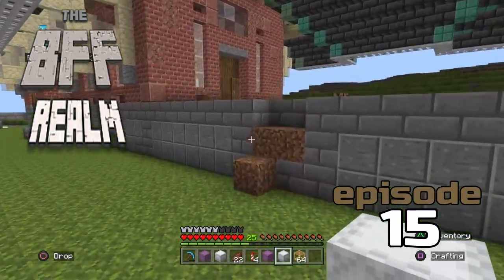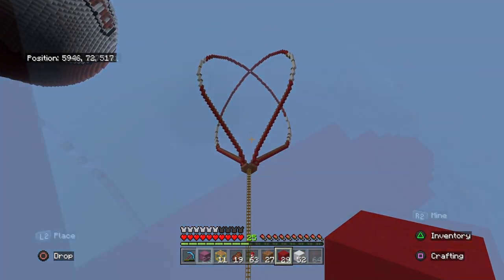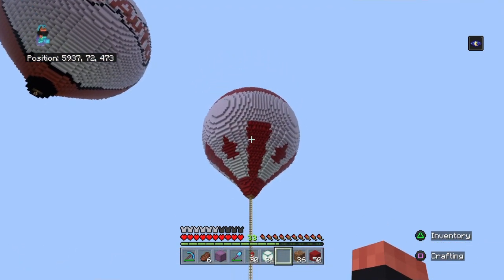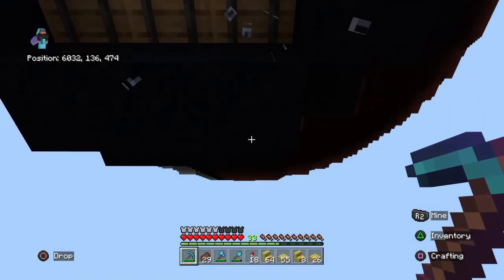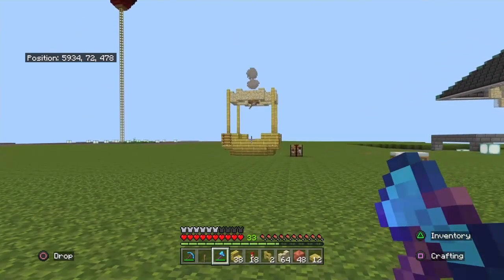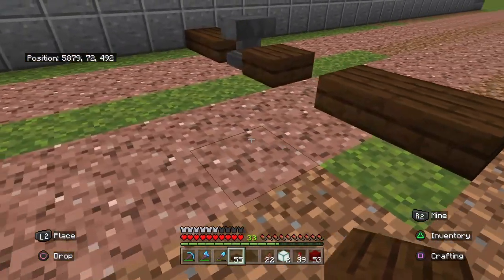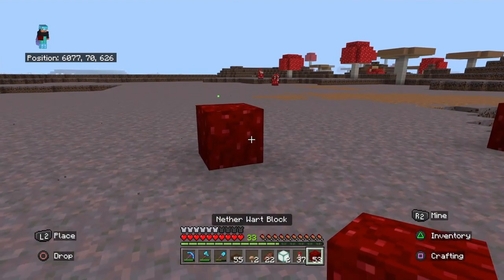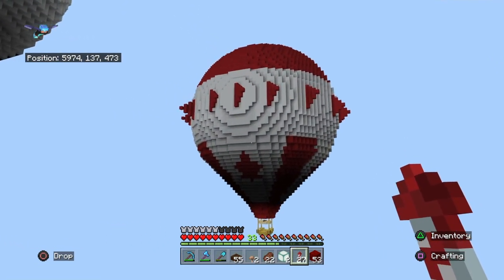The BFF Realm Let's Play with Ron, episode 15 "The Eh Team"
The fifteenth episode from the Bent Family and Friends realm.

I try to replicate the "Patriotic" balloon, owned and opperated by the famous Bill Whelan based out of Ottawa Canada.

I end things with a quick list of plans going forward.